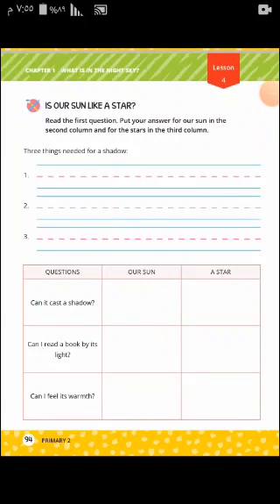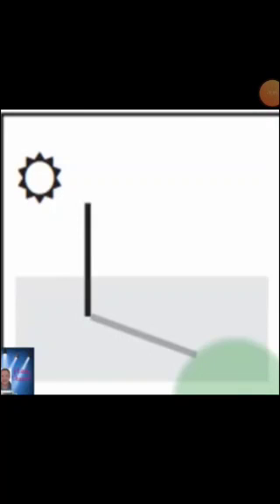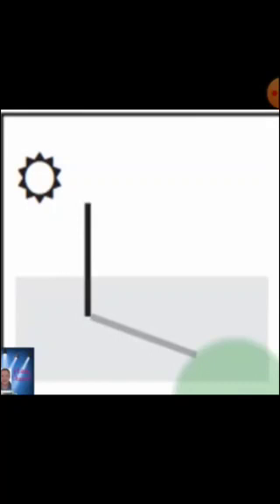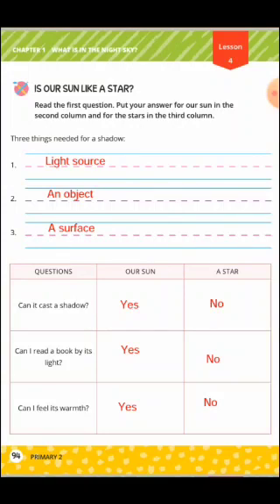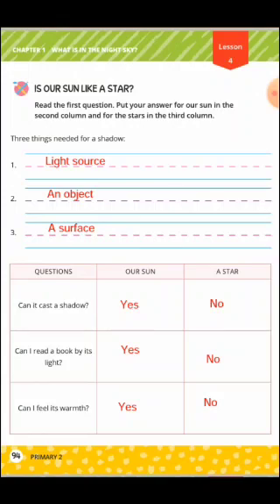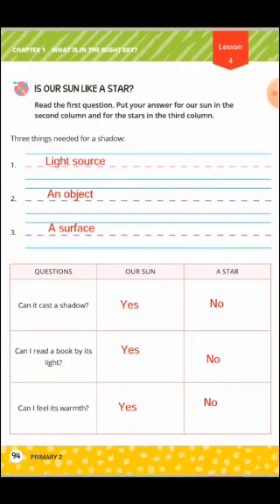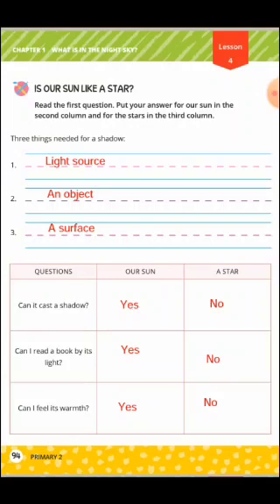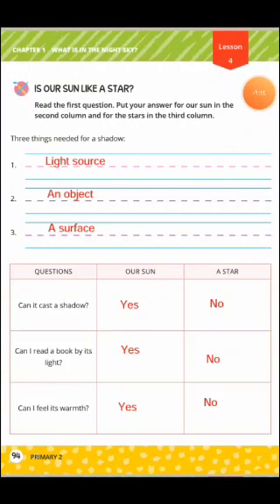Prim(2) lesson(4)ch1 term1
الصف الثاني الابتدائي
الترم الاول